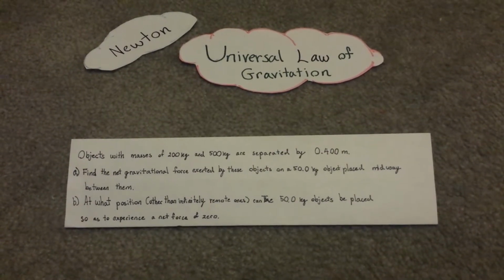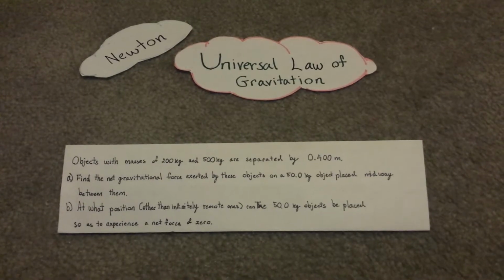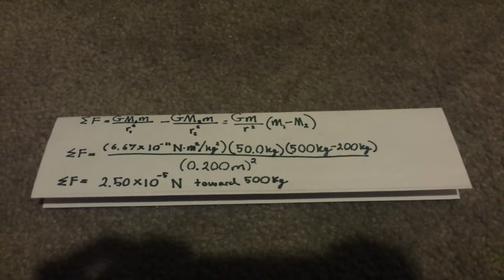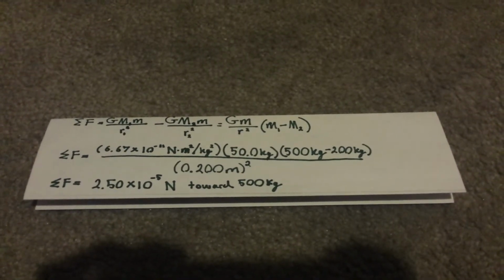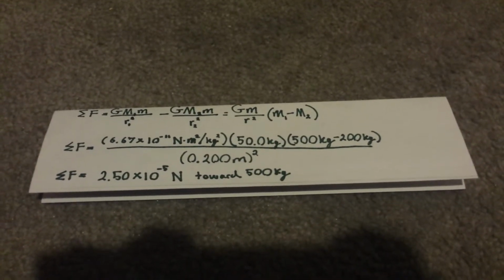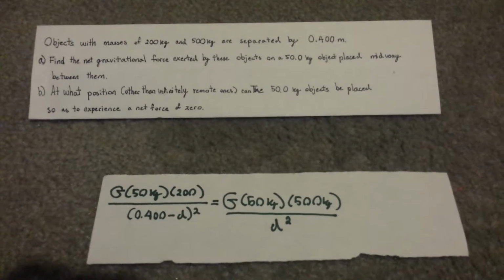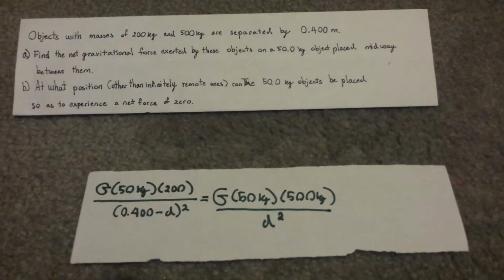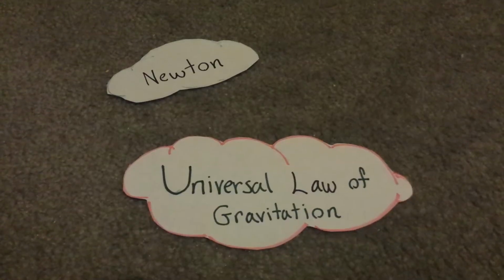AP Physics 1/2 project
Pimsiri Rojanaporn explaining Newton's Universal Law of Gravitation
AP Physic 1/2
Period  2/3
Mr. DURHAM